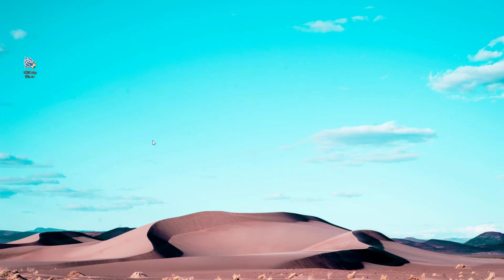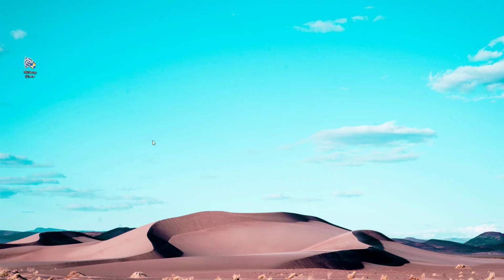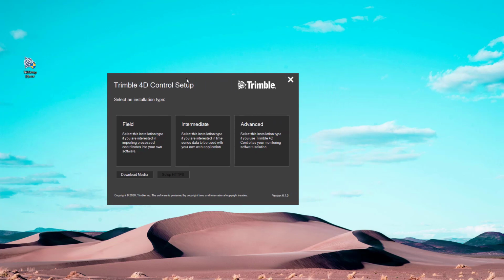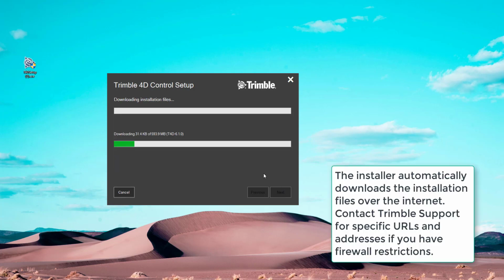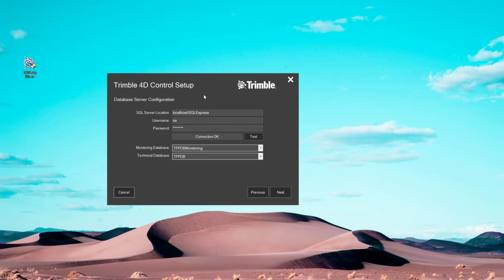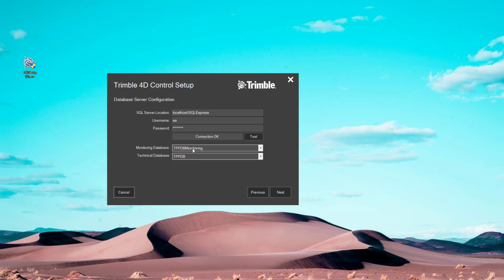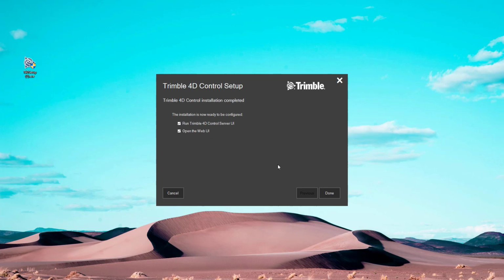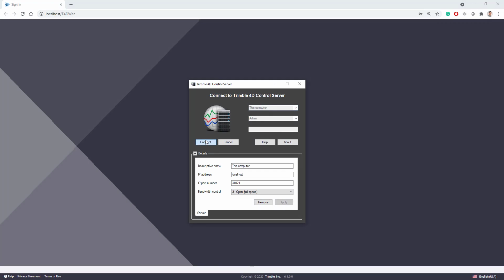T4D Server - One-click Installation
This video demonstrates the one-click installation introduced in Trimble 4D Control v6.0 which reduces the time to install the software.